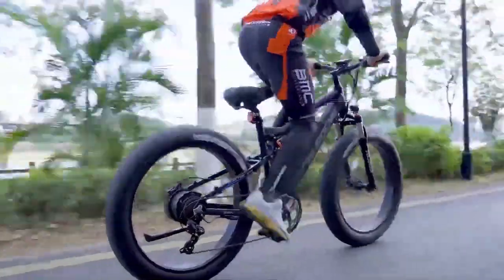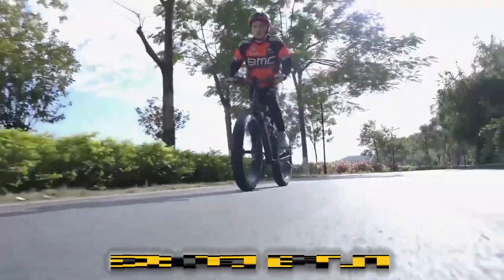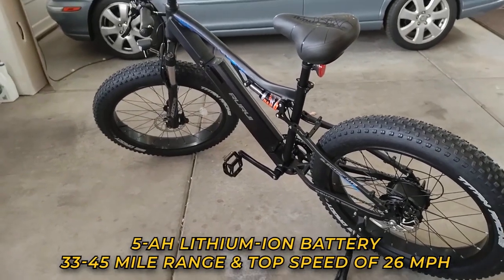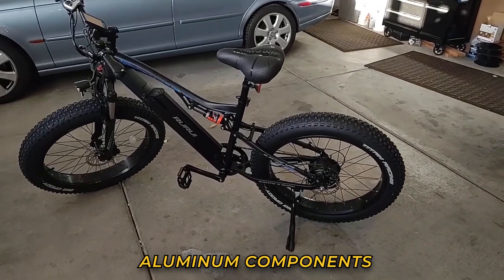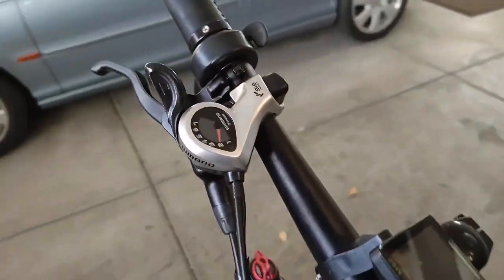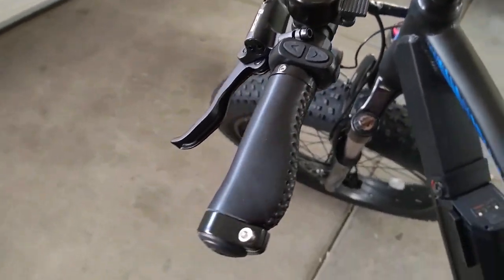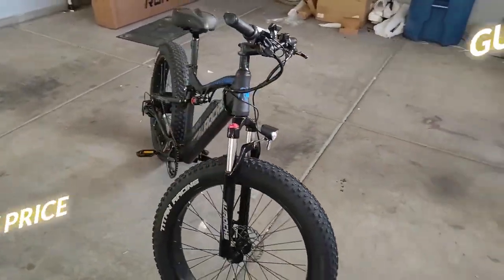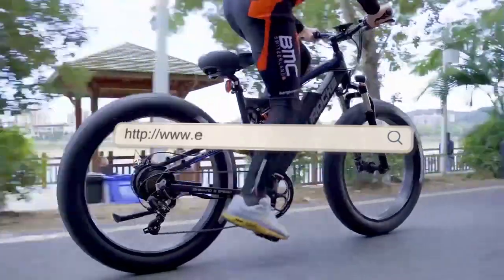Rurui Aurochs Fat Tire Electric Mountain Bike Review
Watch this to learn more about Rurui Aurochs Fat Tire Electric Mountain Bike Review by Electric Bike Paradise